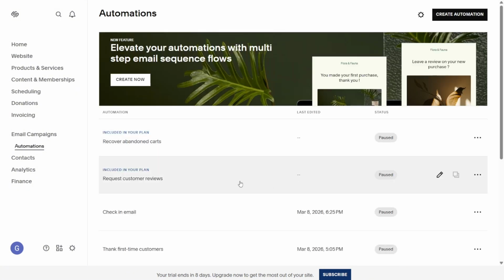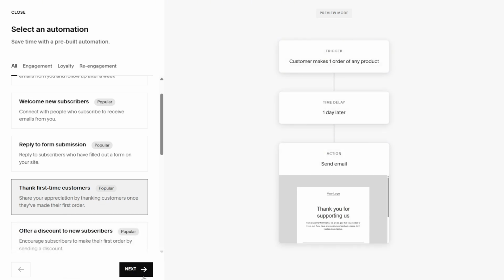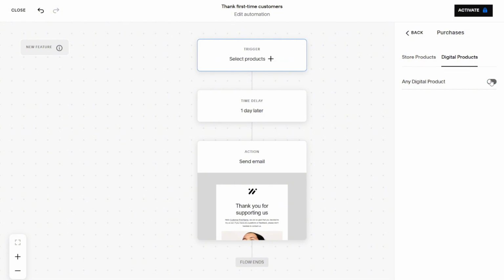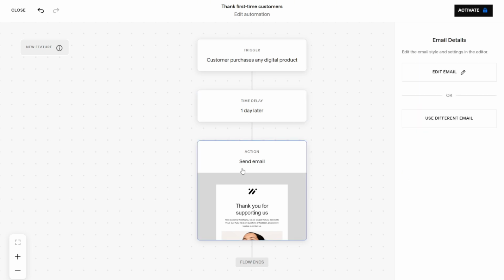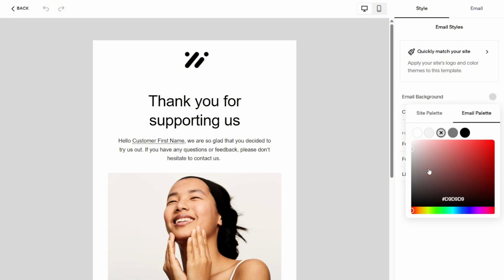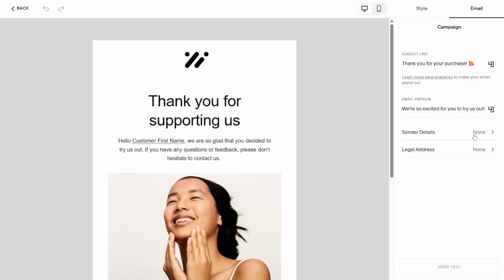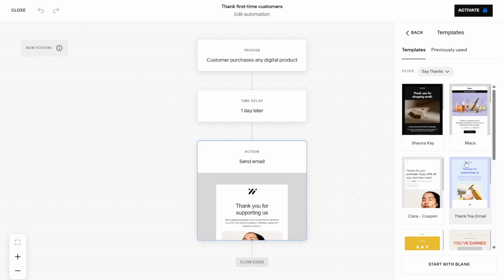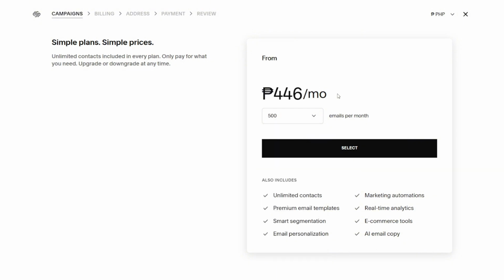How to Automate Email After Purchase in Squarespace [Quick Guide]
Learn how to automate email after purchase in Squarespace so customers automatically receive emails after placing an order. This tutorial shows how to set up post-purchase email automation in Squarespace and create automatic follow-up emails or order messages.